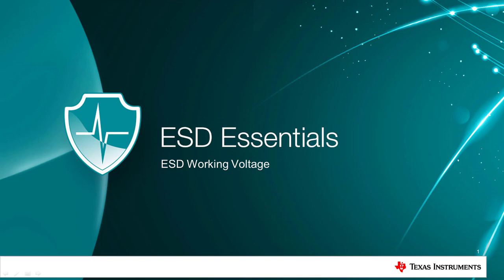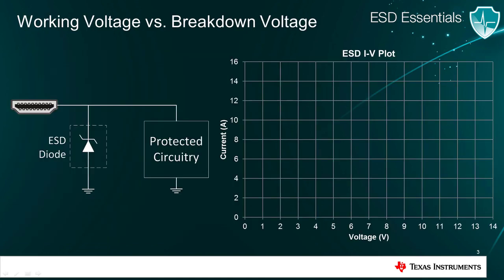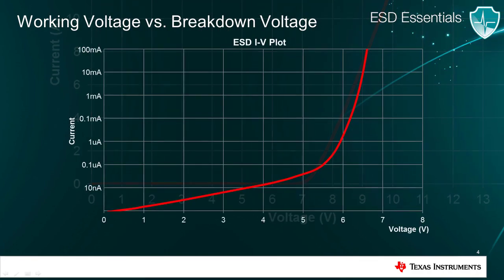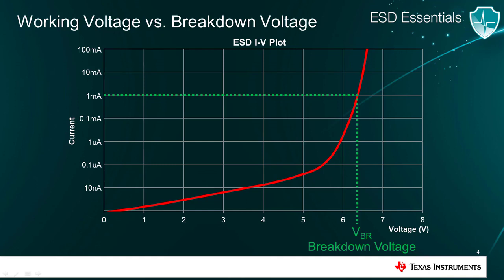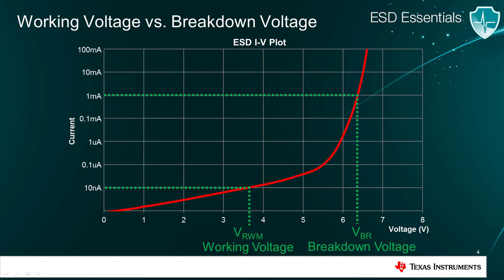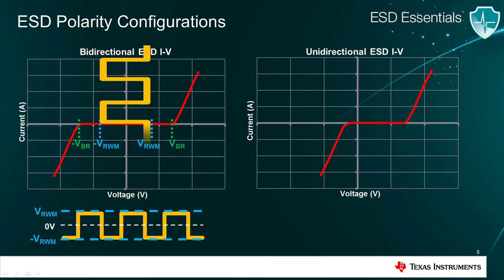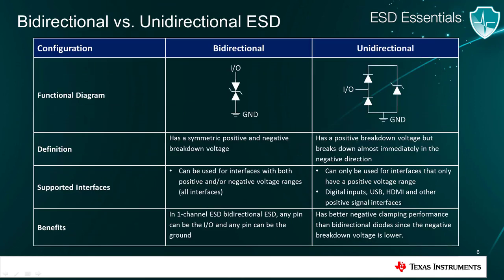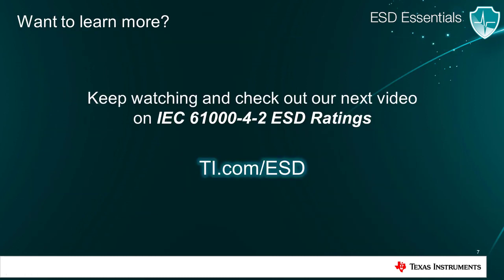1.2 ESD Essentials: ESD Working Voltage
Learn more about what our ESD portfolio has to offer at TI.com/esd.

Bidirectional and unidirectional diodes protect against positive and negative
ESD strikes. However, this video explains the considerations you should take
when evaluating working voltage parameters. Once you're done with the video,
check out the next topic in our series: IEC 6000-4-2 Ratings.